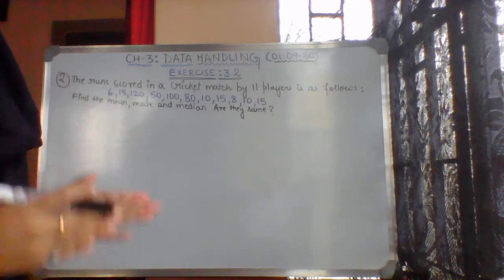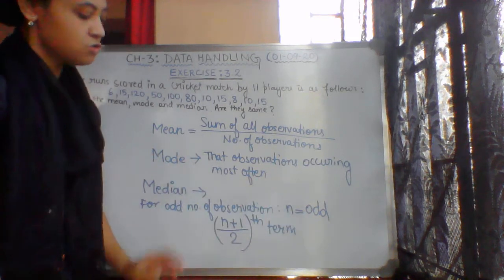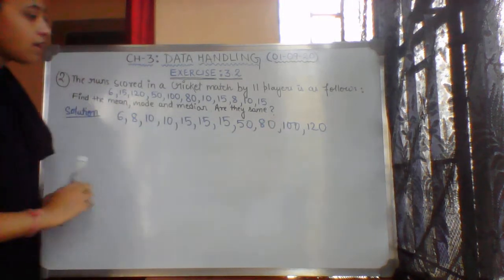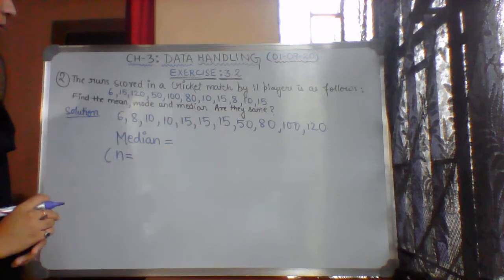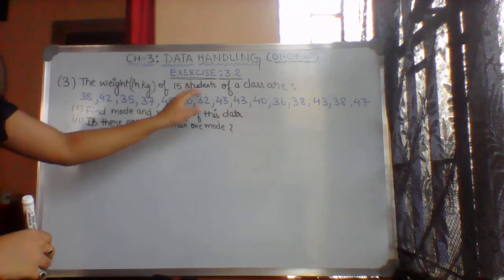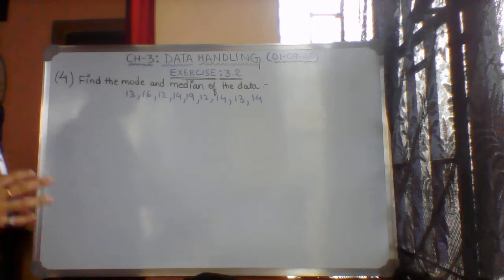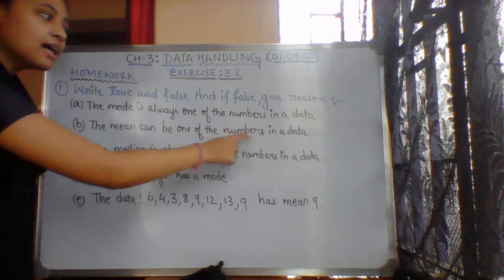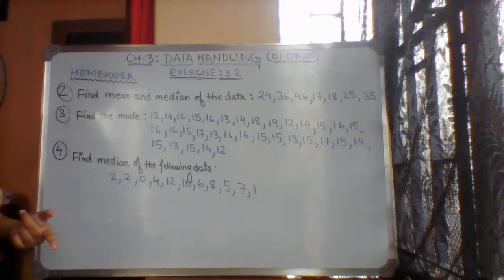CLASS-VII MATHS CH:3-DATA HANDLING